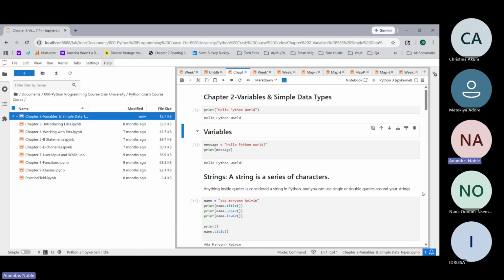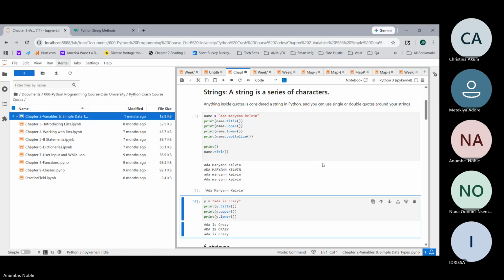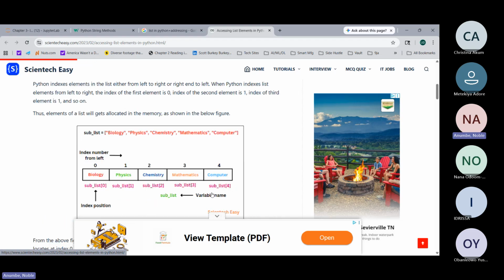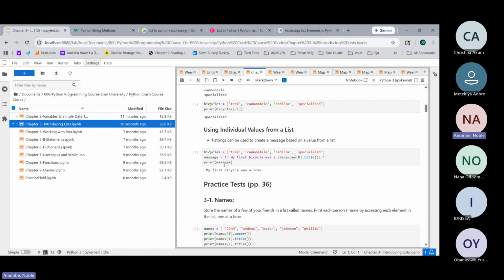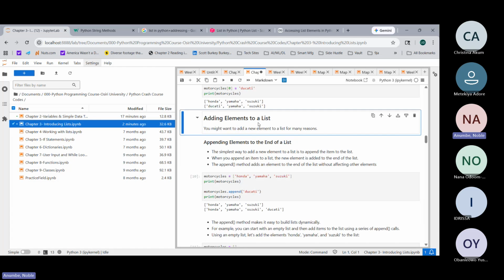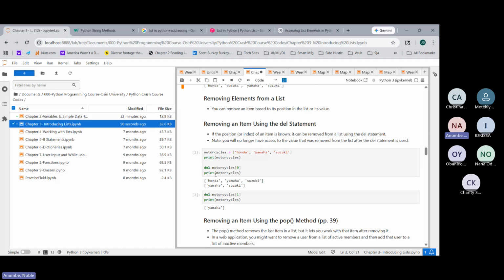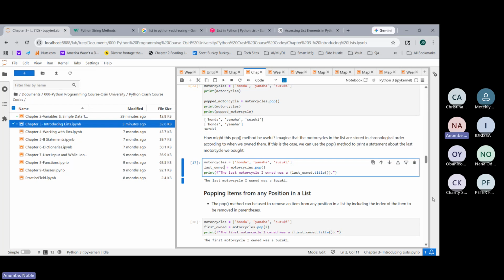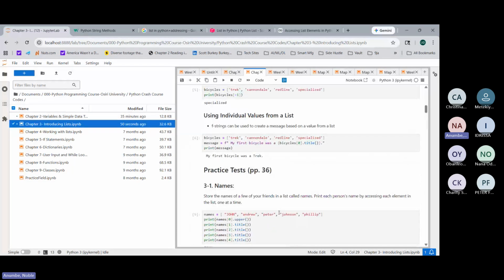Week 2- Python for Data Science & AI: Variables, & Data Types [Lists]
In this video, Variables & Data Types [Lists], you’ll learn how Python stores and manages data using variables, with a deep dive into lists, one of the most powerful and commonly used data structures in Python. We covered how to create lists, access and modify elements, use indexing and slicing, and apply common list operations and methods. Along the way, you’ll see practical examples that show how lists are used in data science and AI workflows, from storing datasets and features to preparing data for machine learning models. This lesson builds a strong foundation for writing clean, flexible Python code and is essential for anyone learning Python for programming, data analysis, machine learning, and artificial intelligence.